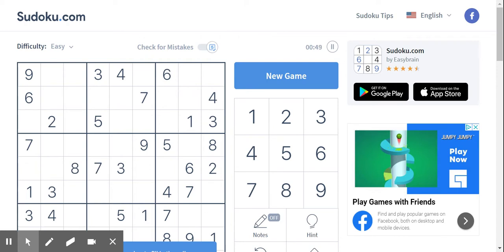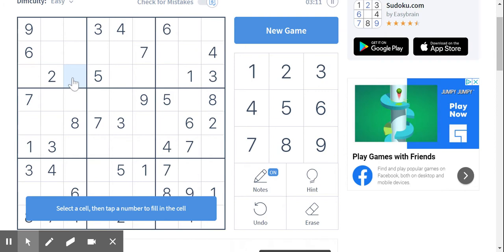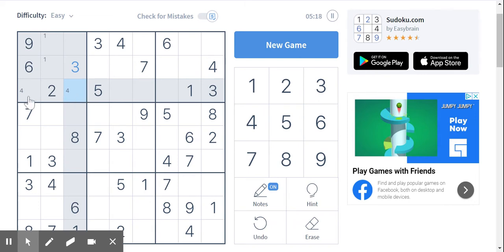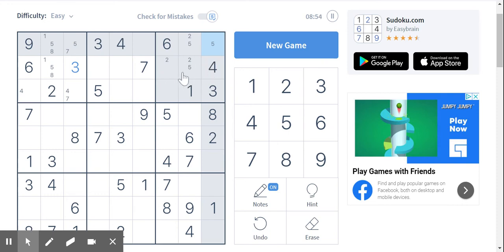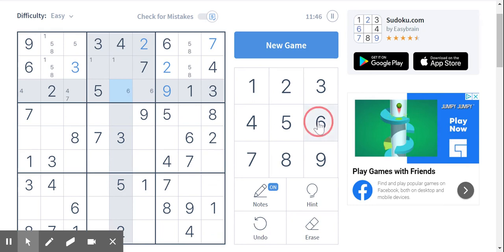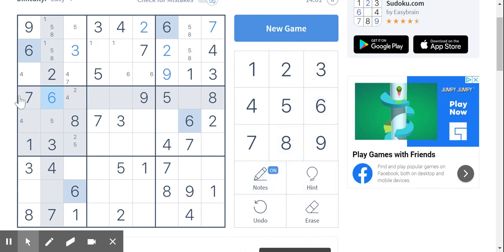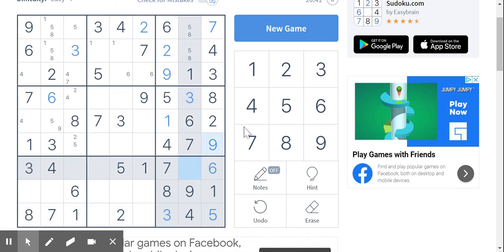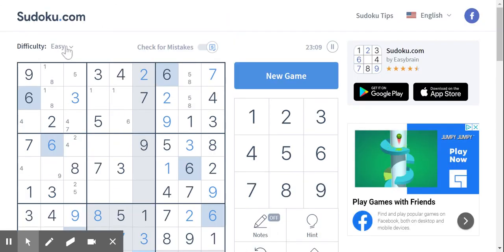How to do Sudoku